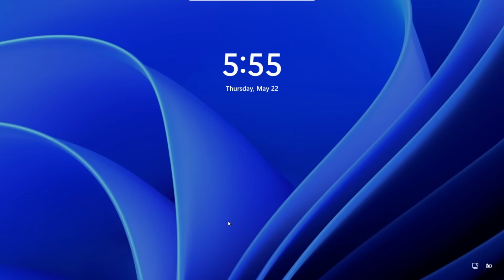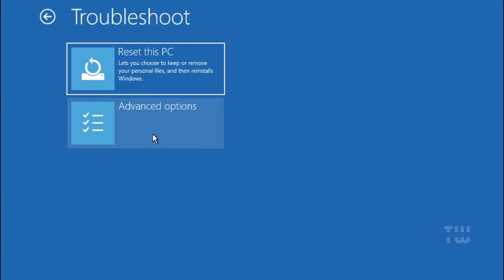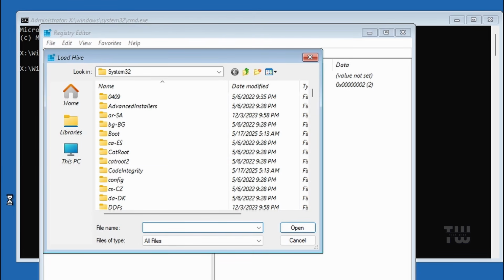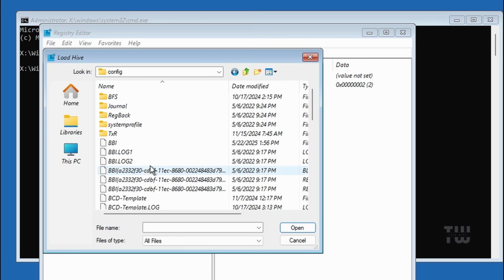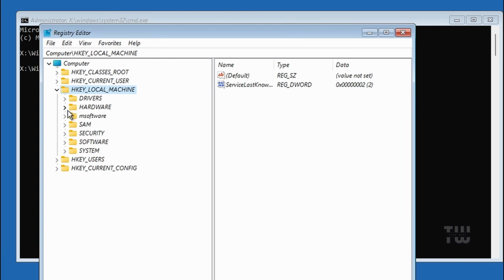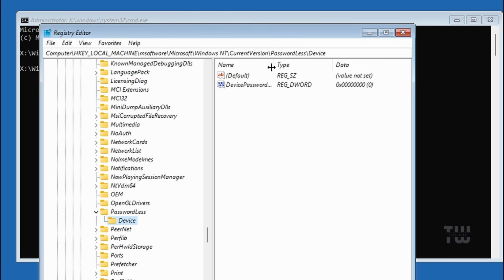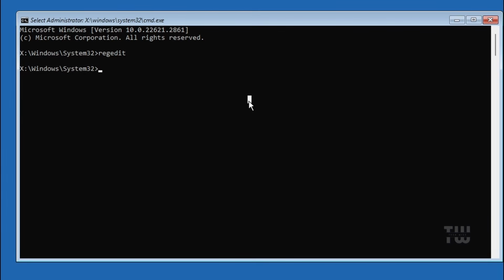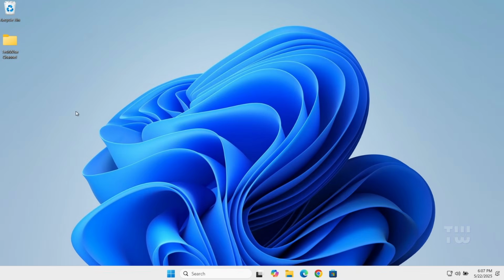Fix "Your PIN Is Not Available" Error on Windows 10/11 | Easy Step-by-Step Guide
In today's video, I'll show you how to fix the "Your PIN is not available" issue in Windows 10 and Windows 11.